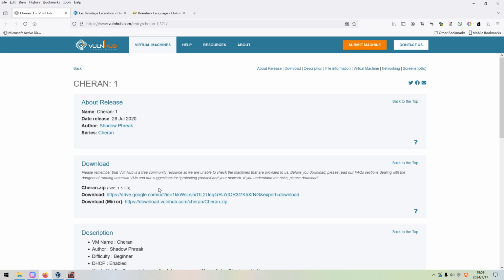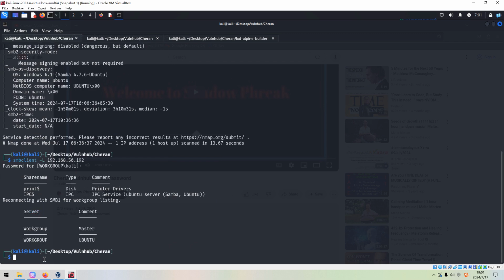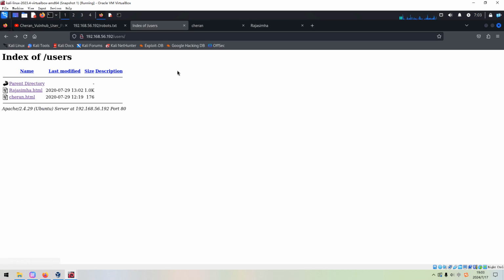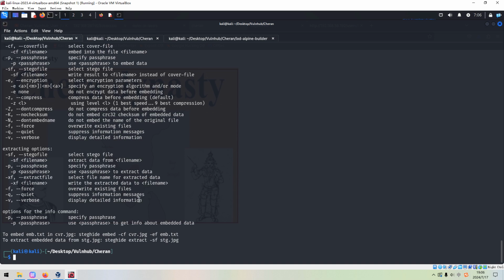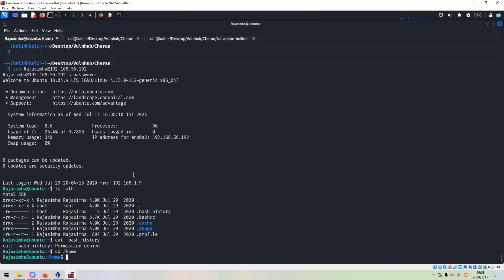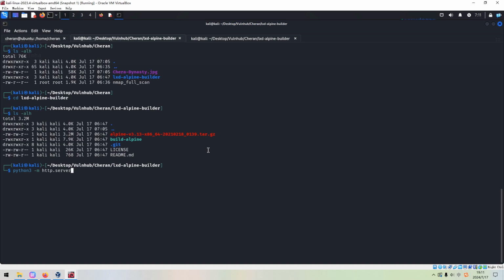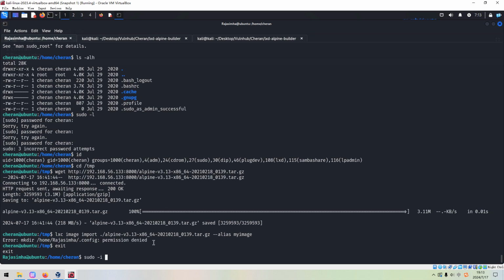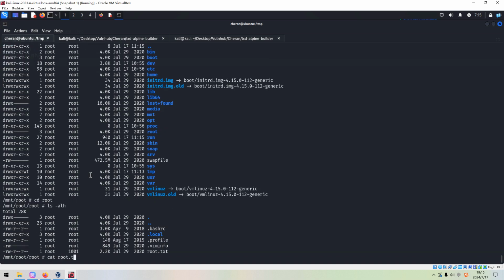Cyber Security | Ethical Hacking | Pentesting Lab | Vulnhub | Walkthrough | Cheran 1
Tips:
1. Brainfuck decode: